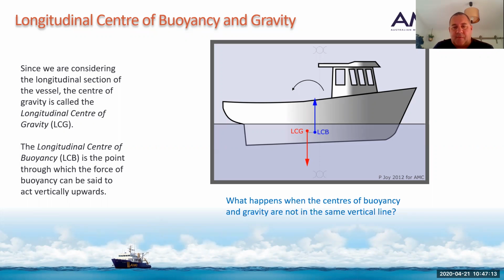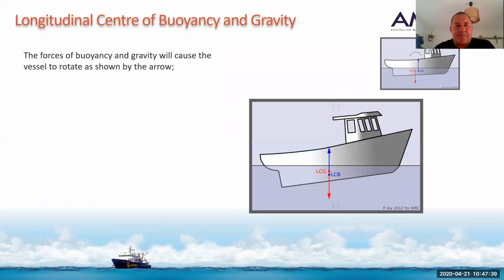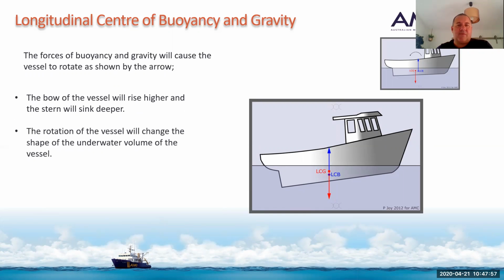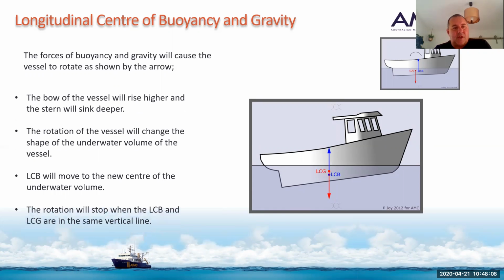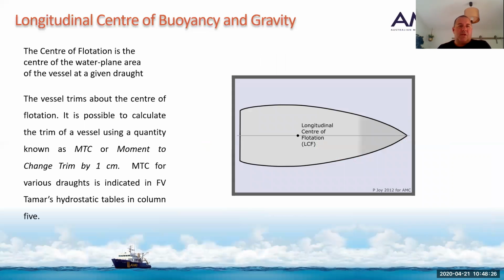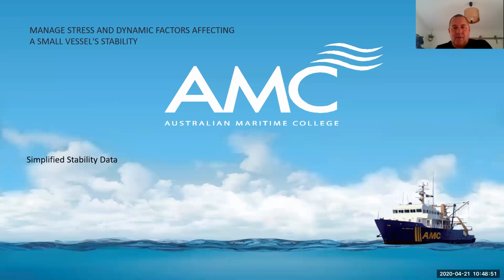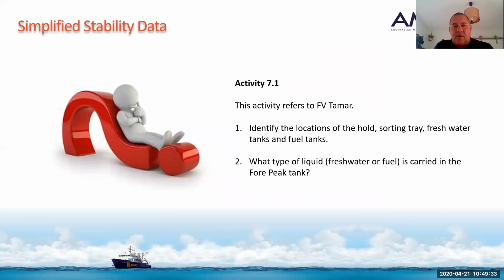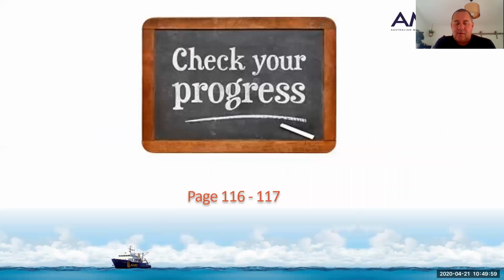M35 Stability chapter 6 7